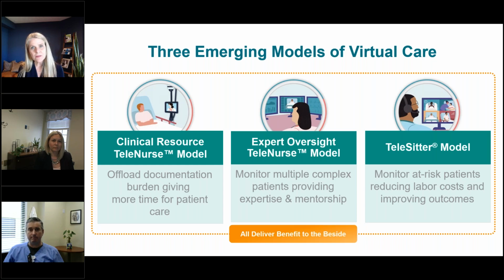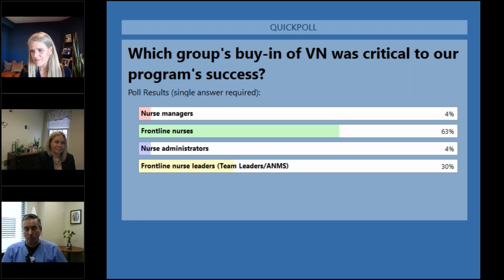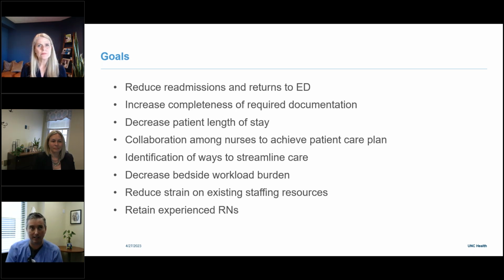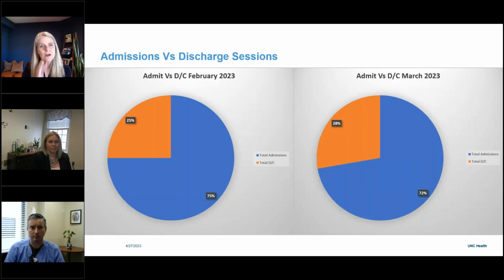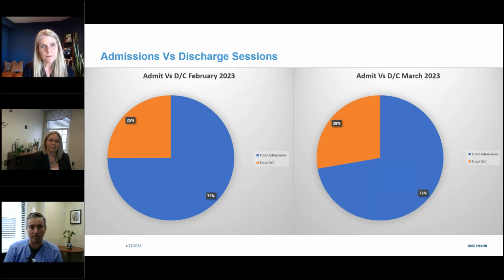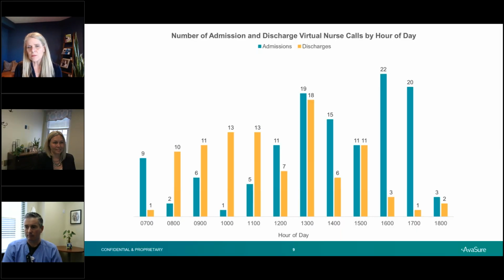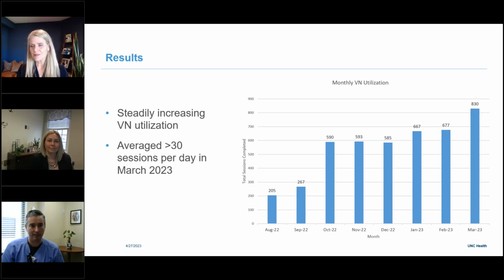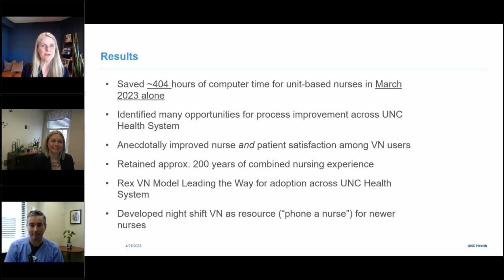Virtual Nursing 101 Session 2: Introducing the Clinical Resource TeleNurse Model- AvaSure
Join AvaSure Chief Clinical Officer, Lisbeth Votruba, MSN, RN, for Session 2! In this session, you’ll learn:

+ How the Clinical Resource TeleNurse focuses on offloading documentation and administrative burden from bedside teams, helping to optimize your labor force and deliver elevated patient care
+ What’s driving the need for this nursing model, areas of focus, and hear best practices from those who’ve already piloted
+ Early outcomes from those already using this model to help reduce discharge time, increase patient & staff satisfaction, and optimize outcomes

Presenters:

+ Lisbeth Votruba, MSN, RN, Chief Clinical Officer, AvaSure
+ Wayde Batt, MSN, NEA-BC, BC-RN, Patient Services Manager, NSICU/Virtual Nursing, UNC Health Rex
+ Laura Gartner, DNP, MS, RN, RN-BC, NEA-BC, Director Clinical Informatics, Jefferson Health